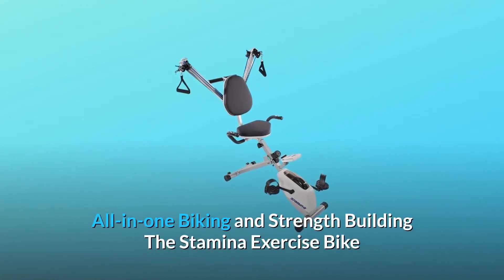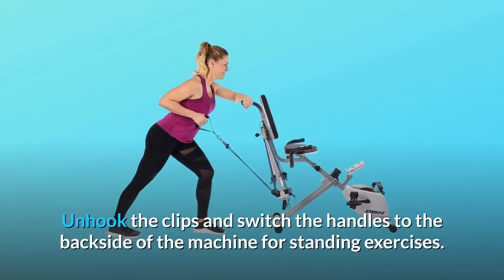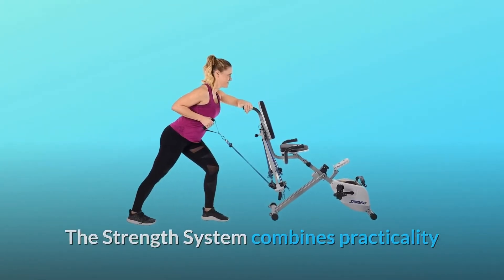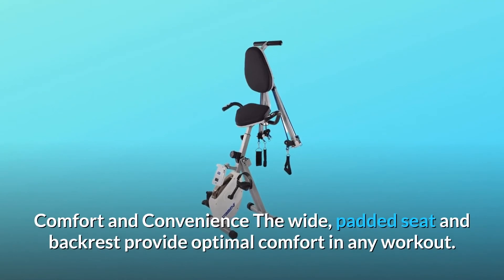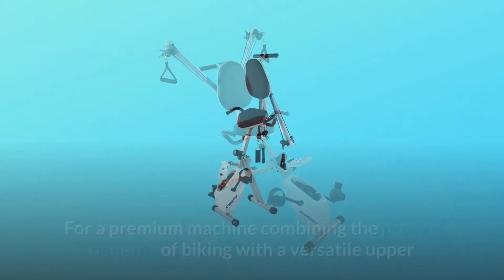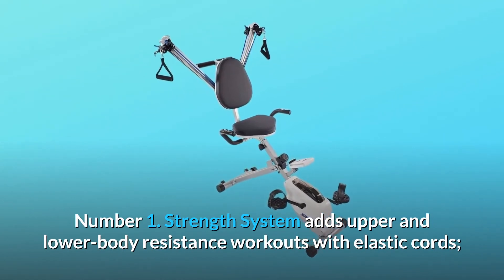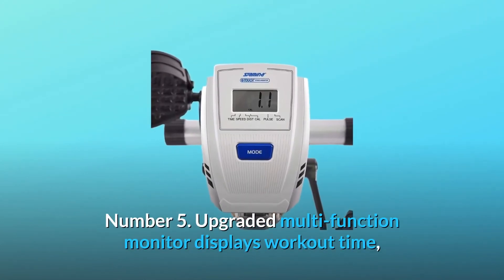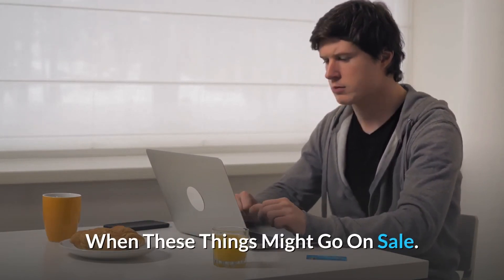Stamina Exercise Bike and Strength System Review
Check Amazon's latest price (These things might go on Sale)

Biking and strength training in one convenient package When you combine the cardiovascular advantages of riding with the large range of upper and lower body strength training routines, you get the Stamina Exercise Bike and Strength System. The Strength System is comprised of two arms, each of which is equipped with a pair of dual-pulley, elastic bungee cords, which are located on the front and rear of the machine. Exercises like as the chest press, curls, fly, squats, and other sitting movements may be performed on the front of the Strength System. Standing exercises may be performed by unhooking the clips and moving the handles to the rear side of the equipment. While standing, you may do lower body workouts like as one-legged cable kickbacks with the help of the accompanying ankle cuff. Holding on to the cushioned handlebars on the back of the seat will provide you with more stability while doing these standing motions. Two cords of varied strength are located on each arm, allowing you to customise the level of resistance to your preference. To modify the angle of the arms, just unscrew the adjustment knob and bring it back into place. The Strength System is a single machine that combines functionality and adaptability, making it ideal for both bike and strength training. This package also includes free online access to two on-demand fitness videos, which are also included with the purchase. These exercises are directed by a licenced personal trainer who will assist you in staying motivated and coaching you towards your objectives while working out in the privacy of your own home. Pedal This is Your Path to Progression With the performance-oriented design of the Stamina Exercise Bike and Strength System, reaching your objectives will be much less difficult. Convenience and comfort are important considerations. The extra-wide, cushioned seat and backrest provide maximum comfort throughout any exercise session. Even better, the height may be adjusted to suit your needs. While bicycling, you'll be more comfortable and stable thanks to textured pedals and adjustable straps. For extra convenience, the multi-function monitor has a slot where you can keep your device so that you can easily access it while exercising. Upon completion of your training, just fold the bike in half with the pull of a pin and roll it away for convenient storage. Designed to provide the proven advantages of bicycling together with a diverse upper and lower body strength training strategy, the Stamina Exercise Bike and Strength System is the ideal choice for anyone looking for a high-end equipment.

Number 1. The Strength System incorporates elastic cords to provide an upper and lower-body resistance training; two different colour cords allow for varied levels of intensity.

Number 2: The strength system has an adjustable arm that may be used for a range of resistance workouts.

You may work sitting or standing thanks to the dual-pulleys on each side of the strength system; a support handle on the back of the seat increases training diversity.

Number 4: Easy-to-adjust, quiet, and smooth magnetic bicycle resistance with 8 levels of adjustment.

Number 5 is the most important. The training time, calories burnt, speed, pulse, and distance are all shown on the upgraded multi-function monitor. Scan mode is enabled for everyone. Pulse sensors are used to monitor the desired heart rate. Phone holder allows simple access to your phone while working out. Seat and backrest are both well padded.

Searches related to Stamina Exercise Bike and Strength System Review